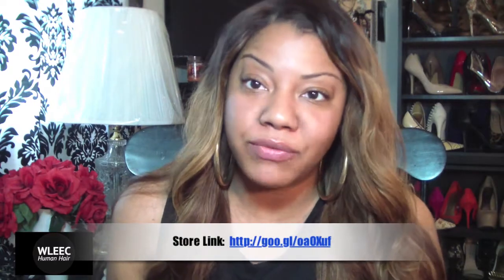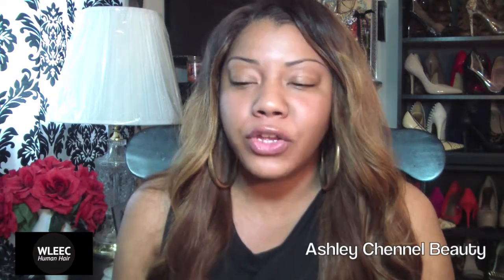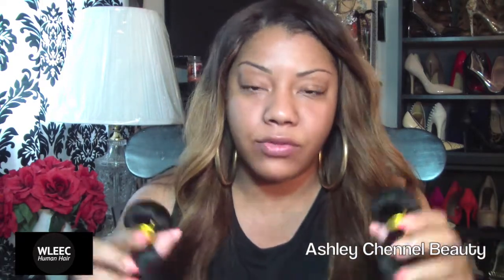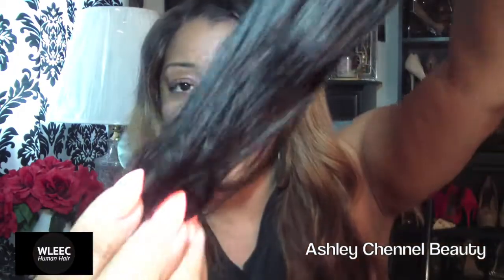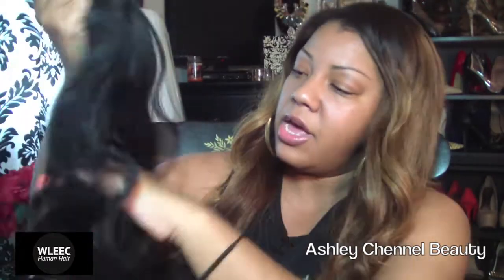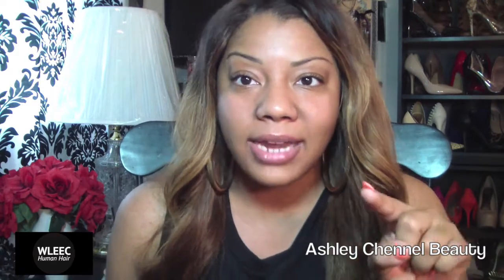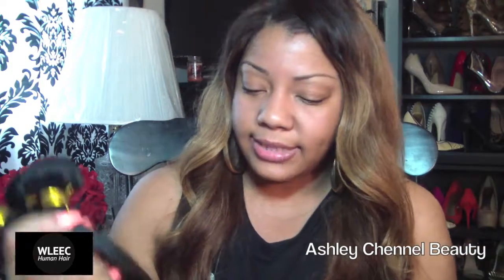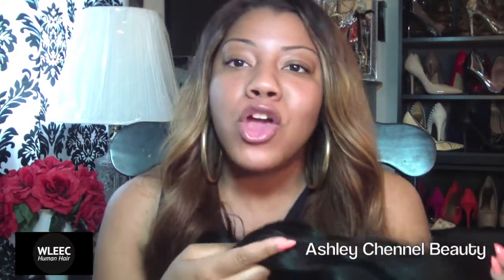WLEEC HAIR PERUVIAN BODY WAVE ALIEXPRESS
THIS IS AN UNBOXING FIRST IMPRESSION VIDEO. I HOPE YOU GUYS ENJOY IT! HERE ARE THE LINKS TO WLEEC HAIR ON ALIEXPRESS.

WRITE ME!

BRUSHES
CLICK BELOW TO PURCHASE MY IMAN MAKEUP BRUSHES
WEBSITE WHERE YOU CAN PURCHASE THESE BRUSHES